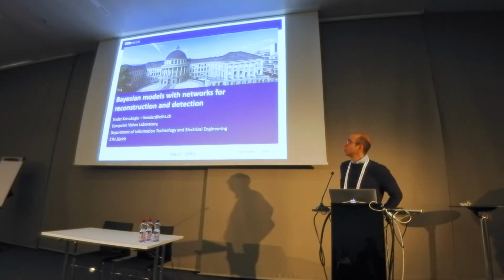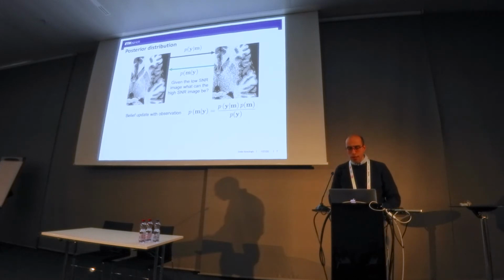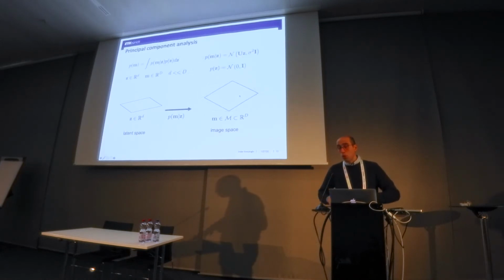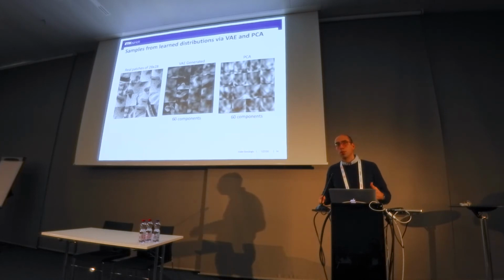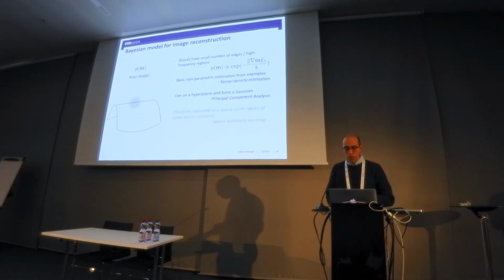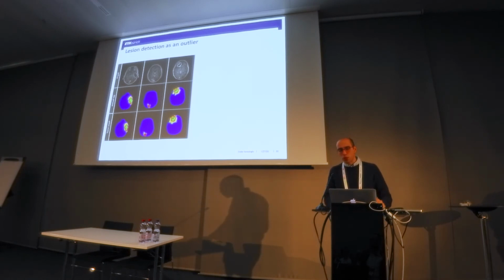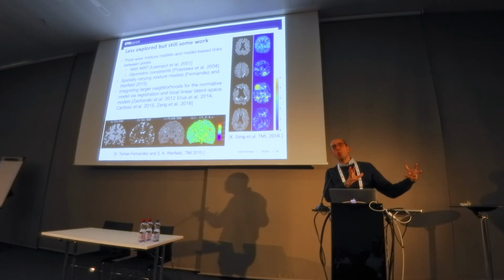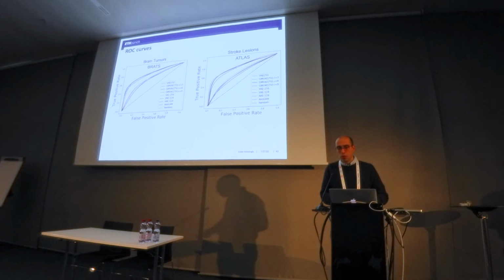On Bayesian models with networks for reconstruction and detection | AI & Imaging | Ender Konukoglu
Ender Konukoglu – Professor, ETHZ